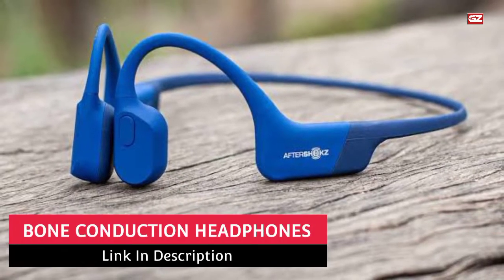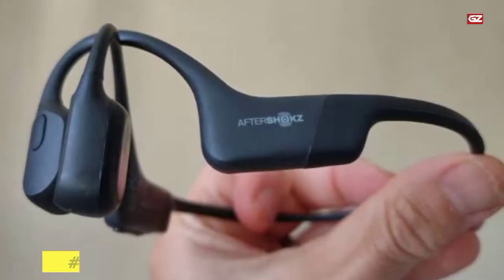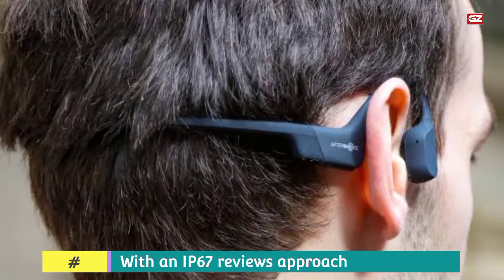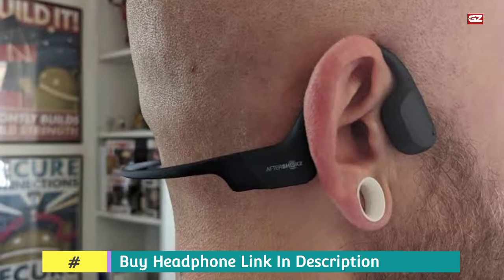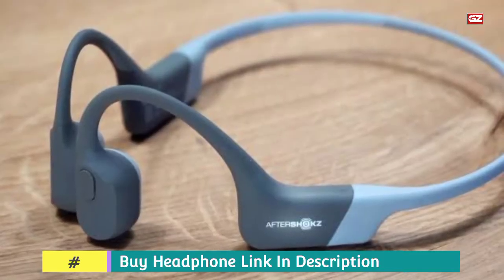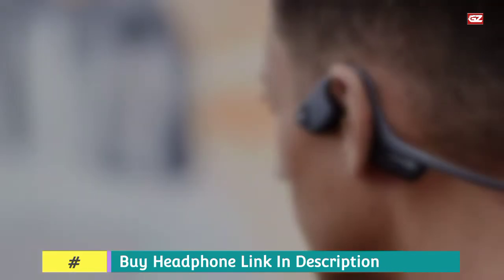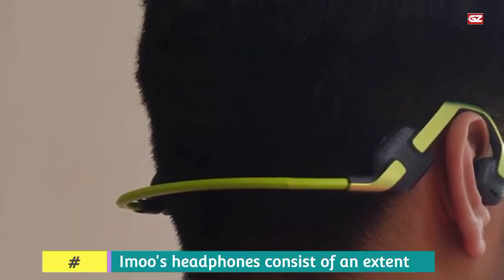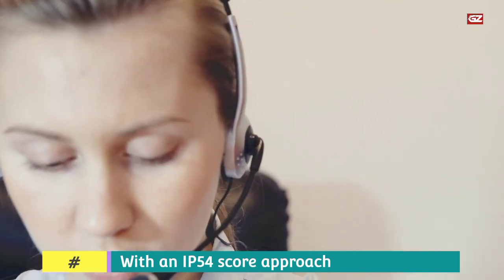Best Budget Bone Conduction Headphones Of 2022: Reviews and Tips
►Products Links◄

AfterShokz Aeropax Headphone
AfterShokz Xtrainerz Headphone
AfterShokz OpenComm Headphone
Imoo Kids Wireless Headphone

Bone Conduction Headphones 2022:
Hello guys, here I am back with another video, and in today’s video, I will let you know about the best bone conduction headphones 2022. Now, let’s have a look at the first option, and let’s see what we have at this top slot.

Best Bone Conduction Headphone 2022 | Headphone Reviews